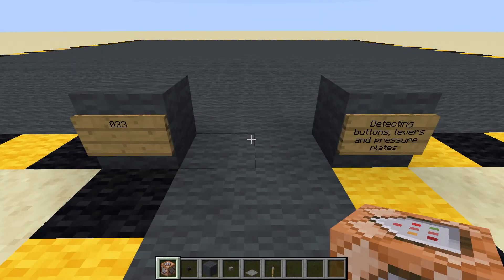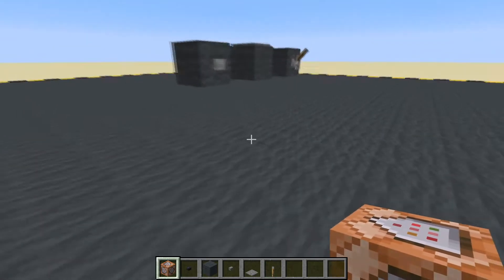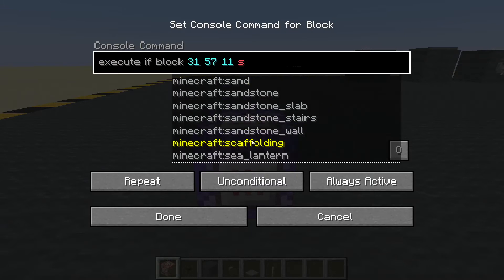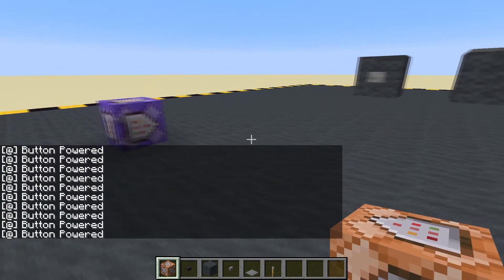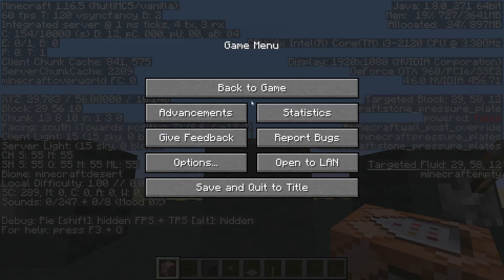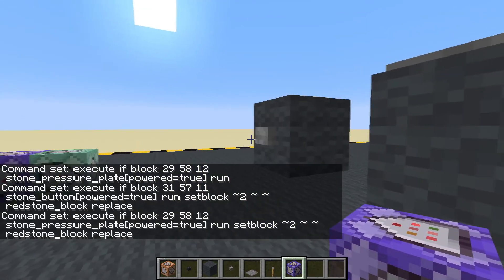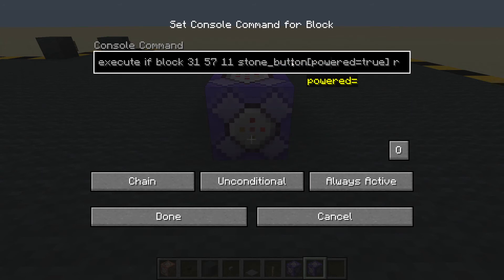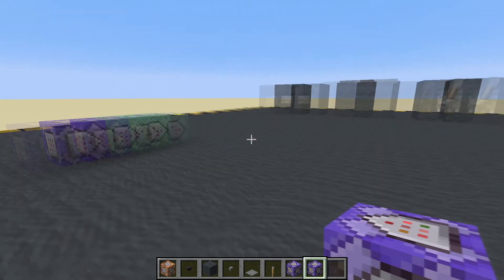23: Detecting buttons, levers and pressure plates [Minecraft Map Making]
Ep23: Detect when buttons, levers and pressure plates are being used, from a distance.

Commands used:
 Detect button:
  execute if block -37 57 37 stone_button[powered=true] run say Button Powered

 Detect lever:
  execute if block -37 57 39 lever[powered=true] run say Lever Powered

 Detect pressure plate:
  execute if block -37 57 41 stone_pressure_plate[powered=true] run say Pressure Plate Powered